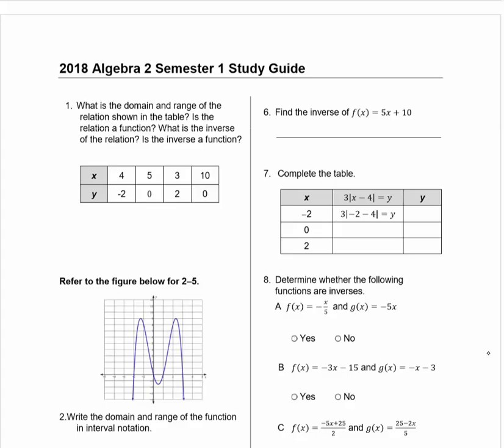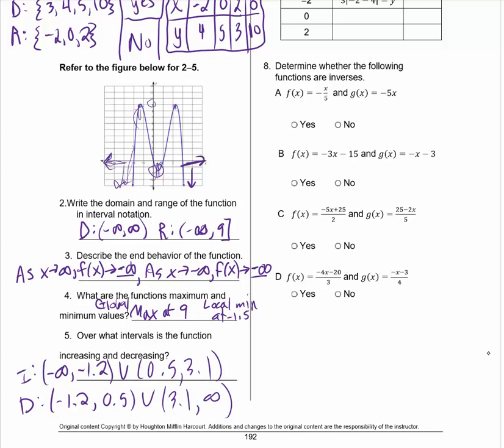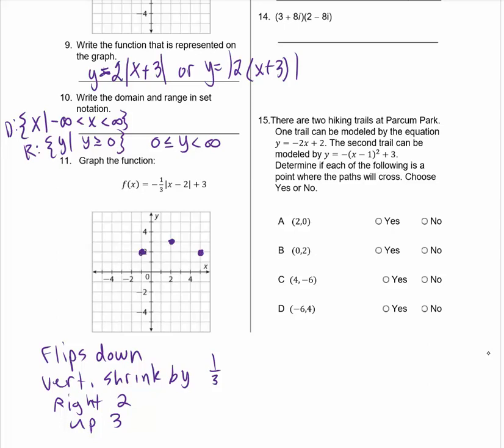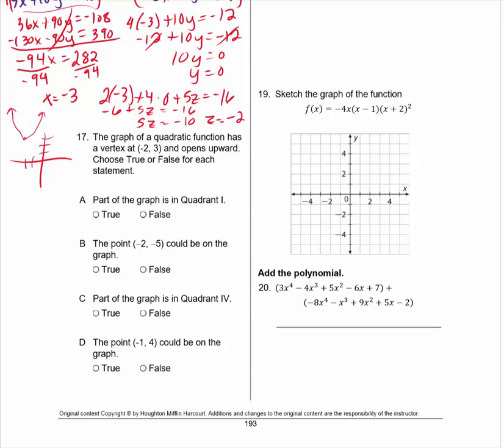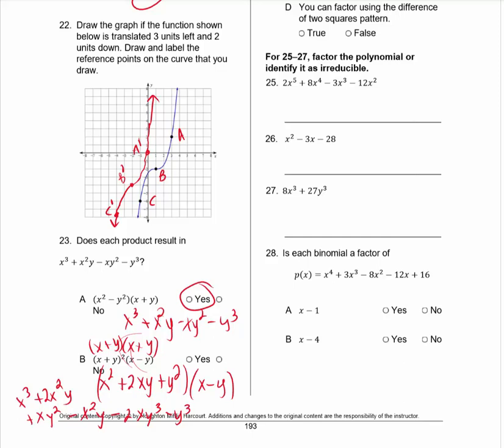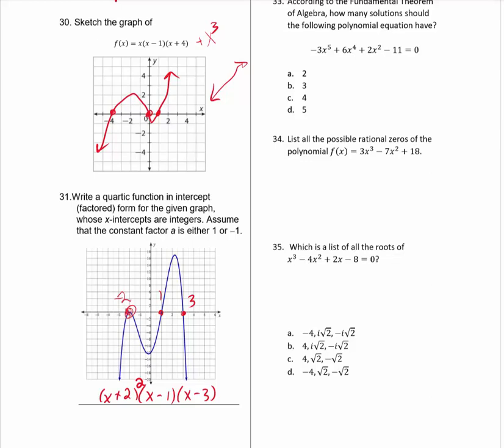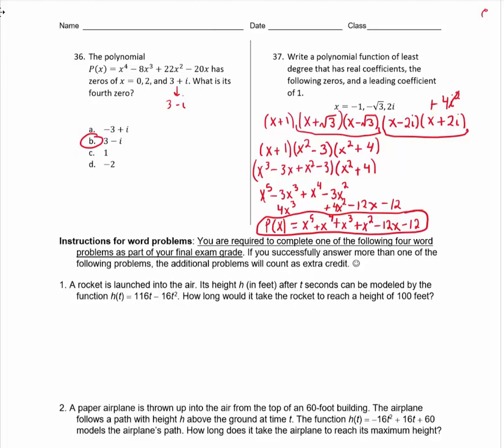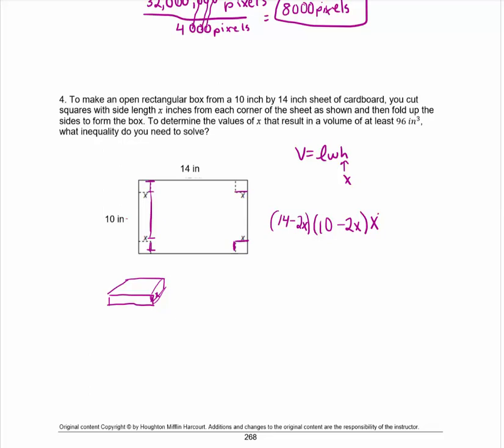Algebra 2 - 2018 Semester Review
I've noticed 3 mistakes so far:
5. The 3.1's should have been 2.1's.
21. A should be yes.
27. The middle term in the second parentheses should say -6xy. I forgot to write the x.